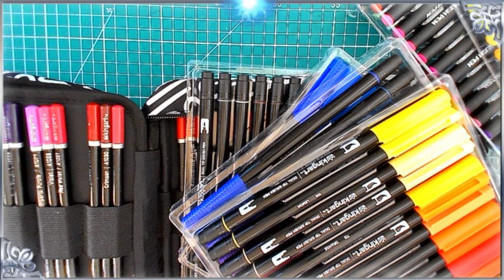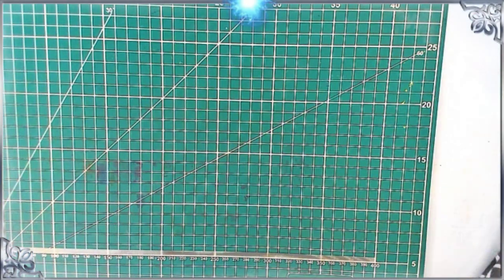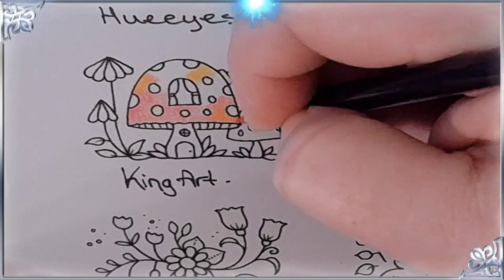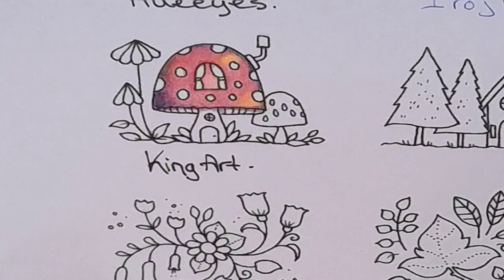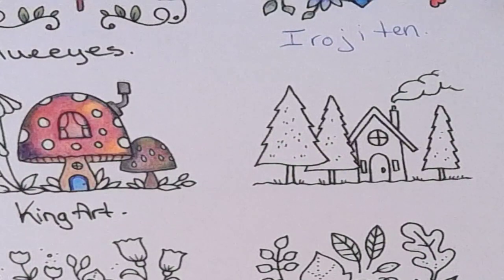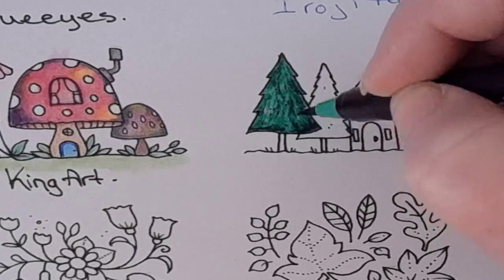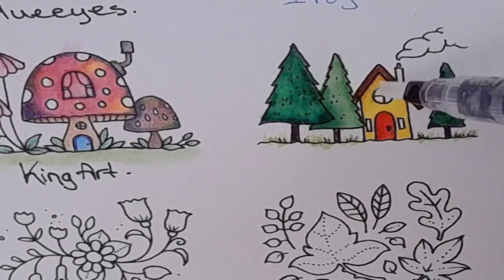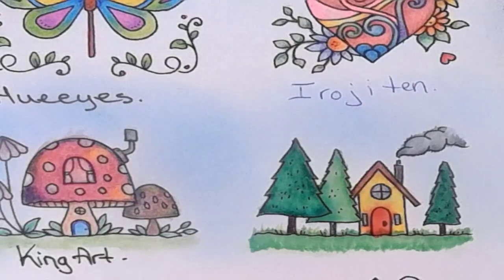Collection Mania Monday!!! Today we will explore all things KINGART !!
*** This a a ADULT Colouring channel and not ment for children under 18 ***
Welcome to My Colouring Corner !! Today Is Collection Mania Monday!!! Today we will explore all things KINGART !! This will cover markers, pens pencils, gel sticks and watercolour pencils and is a bit longer then my normal collection videos ... Sorry ... Not Sorry I got to play with lots of things for you 💖😍😊

King Art Dual Brush markers 48
KingArt Coloured Pencils 72
King Art Metallic pencils
King Art Brush pens 48

1, Due to shipping restrictions you must have a USA shipping address
3, I Use a bot to choose winners and it will not choose a winner that is not active in the chat so say something :)
5. No talking during live give aways while rolling numbers